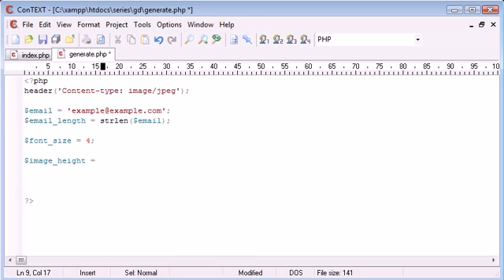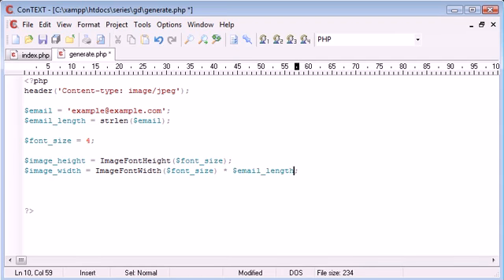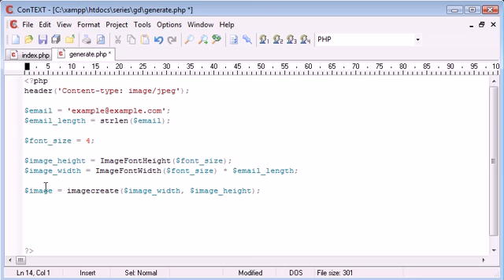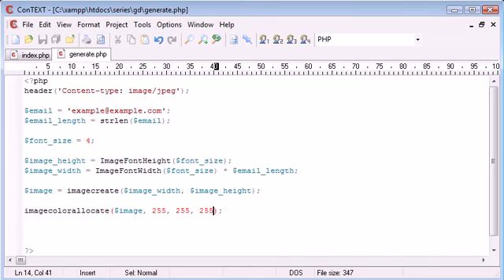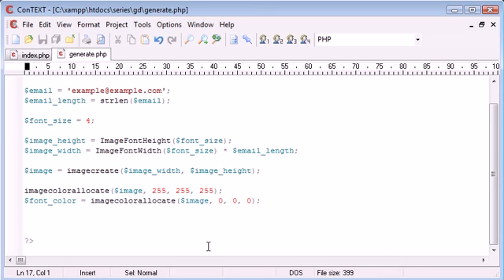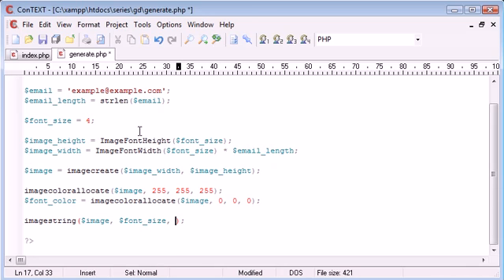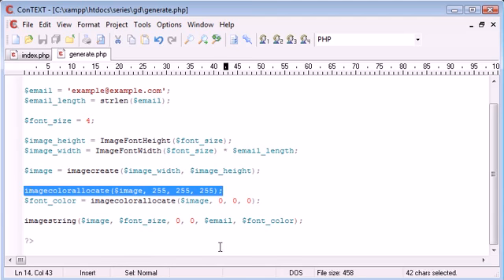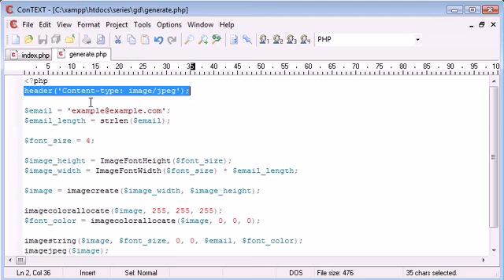Beginner PHP Tutorial 158 Protecting Email with String to Image Part 2